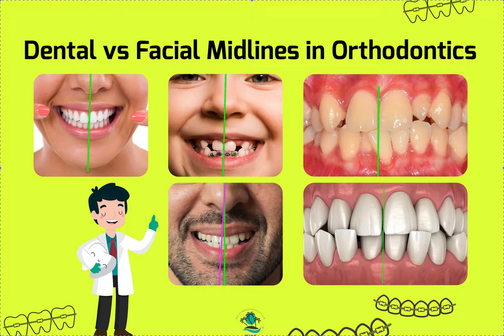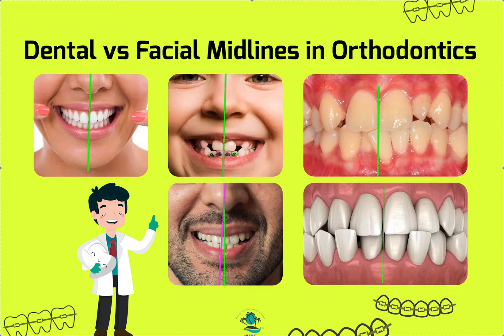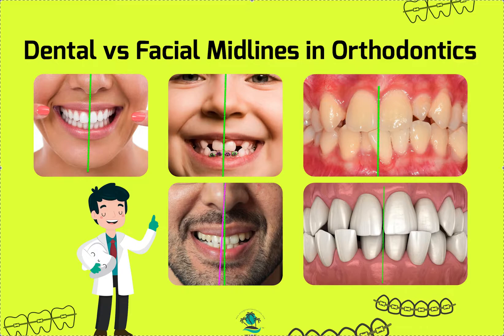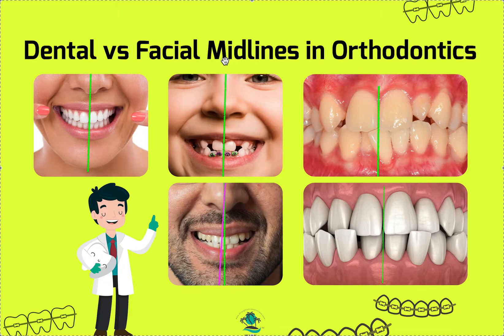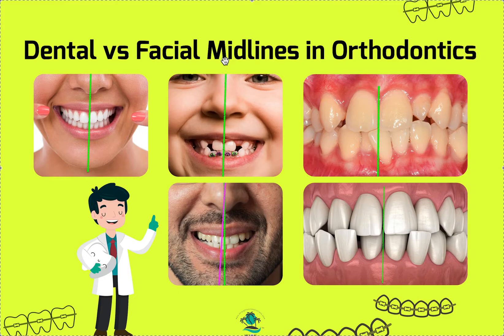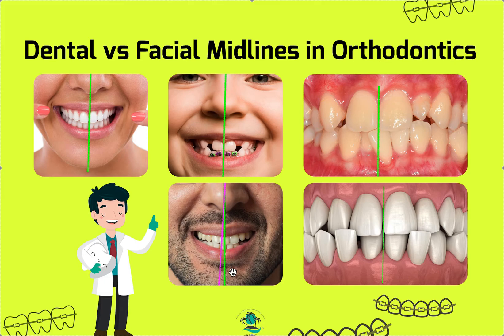Dental vs Facial Midlines in Orthodontics